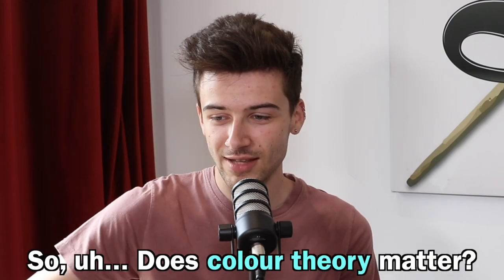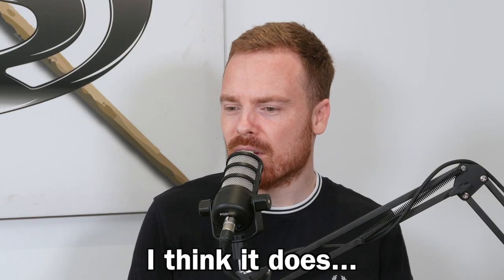Does COLOUR THEORY Really Matter?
When choosing a colour scheme for your Warhammer 40k army painting project, does colour theory REALLY matter?

Paint Perspective is a miniature painting podcast brought to you by Siege Studios, featuring James Otero (Siege founder & CEO), Joe Hart (Siege Ops Manager) and George Coleman (Siege Content Creator & Commission Painter). Each week, our three co-hosts discuss a new topic from the point of view of people who work in the miniature painting industry.